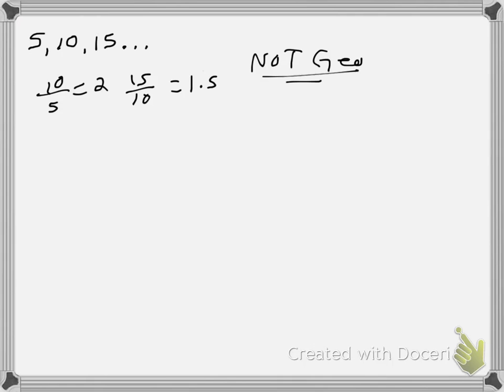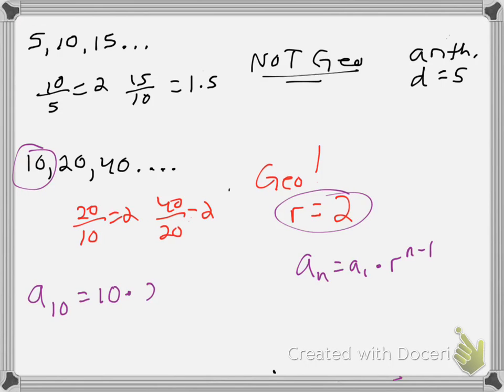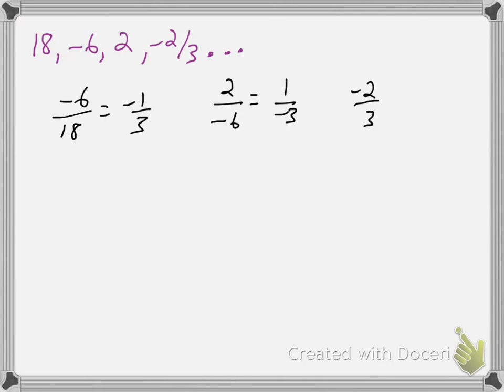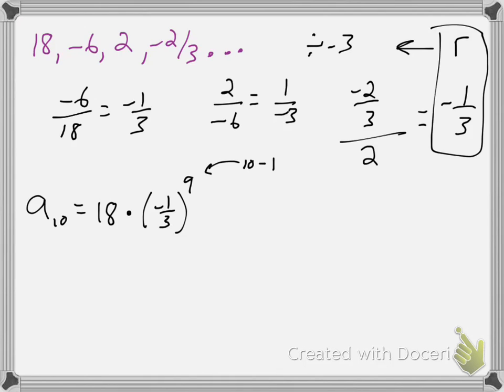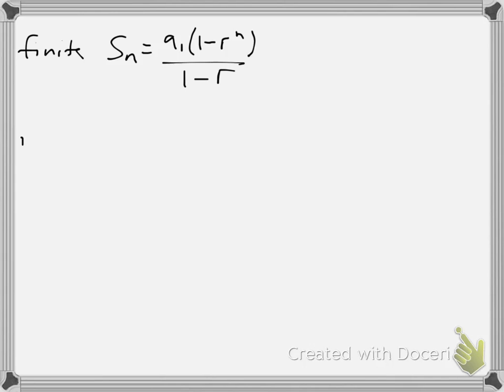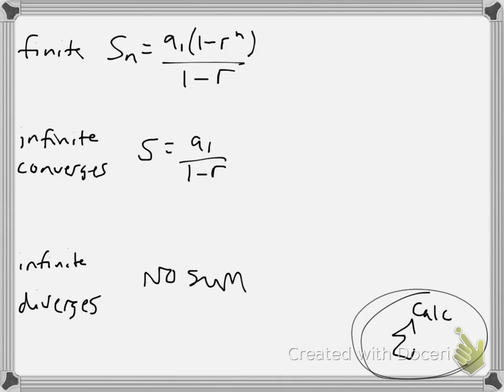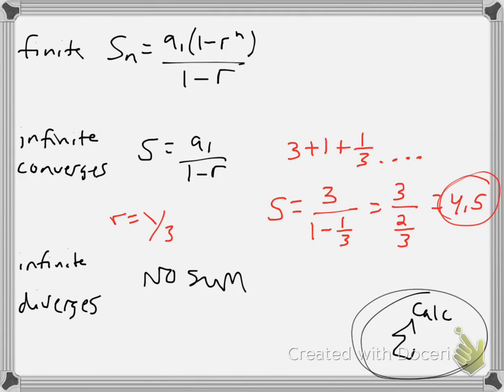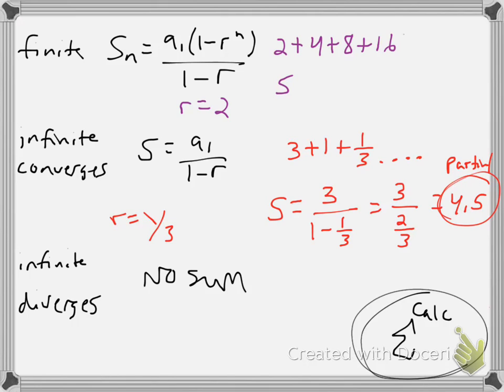geometric sequence and series examples